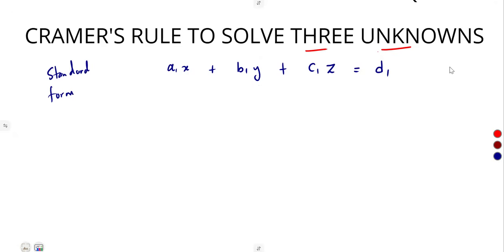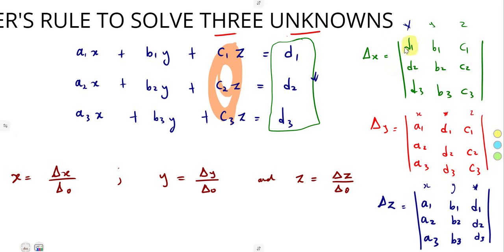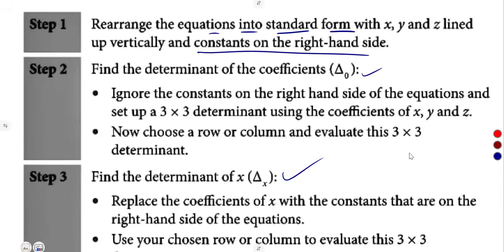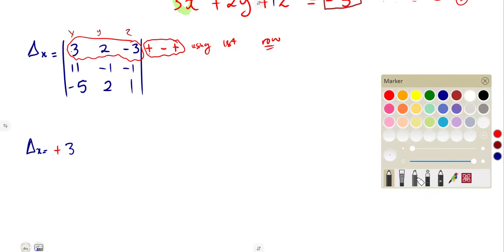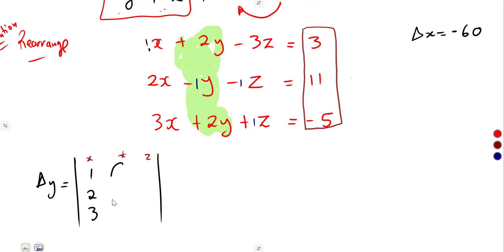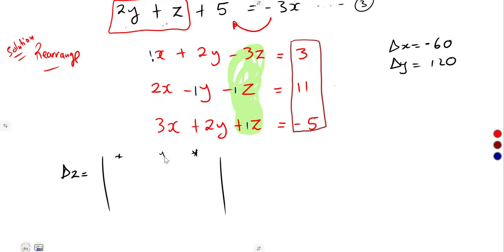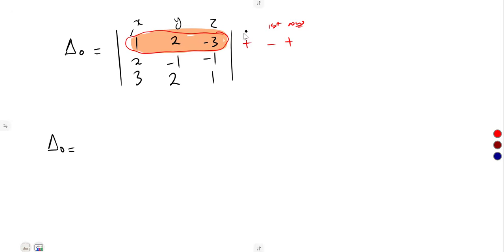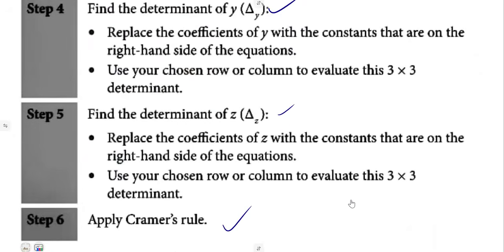Mathematics N4 Determinants - Cramer's Rule to Solve Three Unknowns (Simultaneous Equations)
Mathematics N4 Determinants - Cramer's Rule to Solve Three Unknowns (Simultaneous Equations) @mathszoneafricanmotives